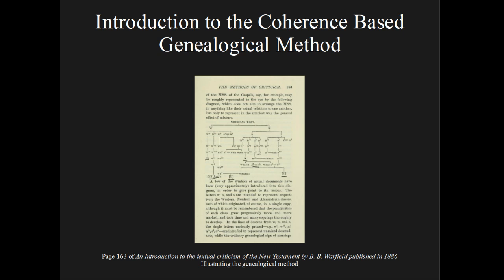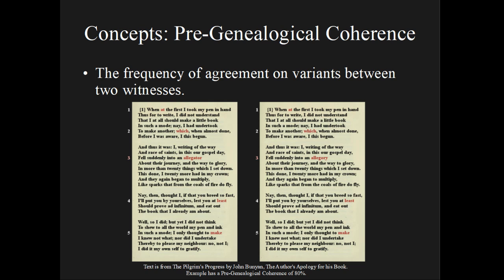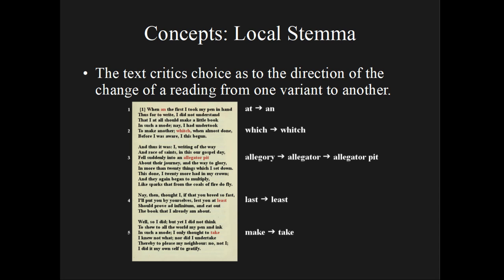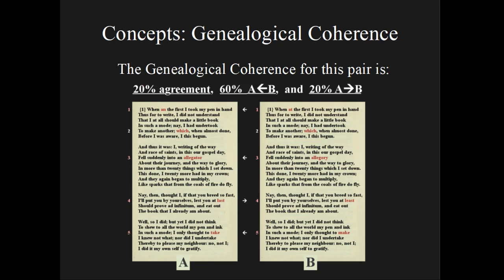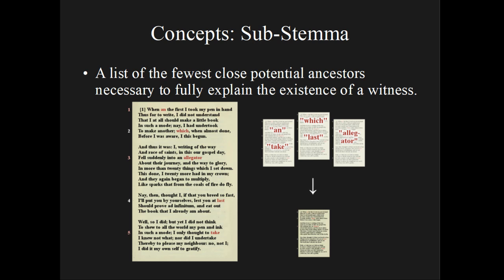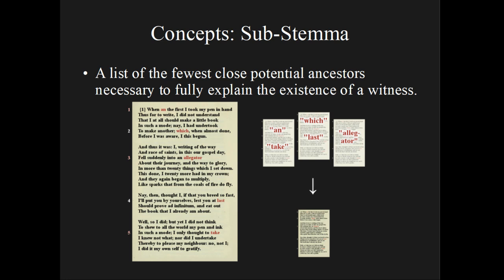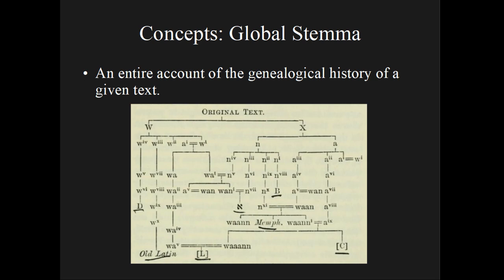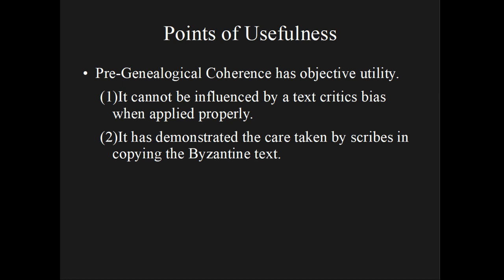An Introduction to the CBGM - [Old Version, See Description]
EDIT: I have created a new edition of this video which is much more precise in it's description of the method.  If you are here, please watch the new video first, and take this old version for what it was; a provisional presentation.  The new presentation can be found here:

Since there has been a lot of talk from modern text critics about this subject recently I decided to start working towards this video about a month ago.  I am not an expert in this field, but thanks to the work of Tommy Wasserman and Peter J. Gurry the concepts are simple enough to grasp once you're motivated.
Hopefully this can be of help to someone.  If you find any errors in my presentation of the CBGM please leave a comment so I can correct it.

Minor Corrective Note:  At around 24:25 I referred to the potential inversion of genealogical relationships within the text as "flipping", seemingly implying that this is a technical term.  I don't know what I was thinking at the time, but Wasserman and Gurry simply say that the genealogies are "inverted" in their book.  They are only using the term to describe what is happening, and not as a technical term.

A New Approach to Textual Criticism: An Introduction to the Coherence-Based Genealogical Method